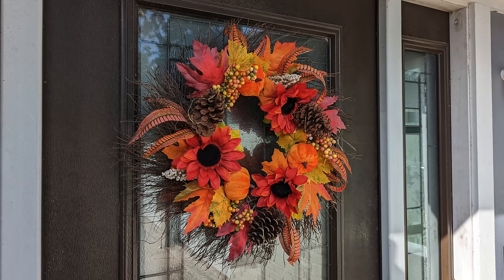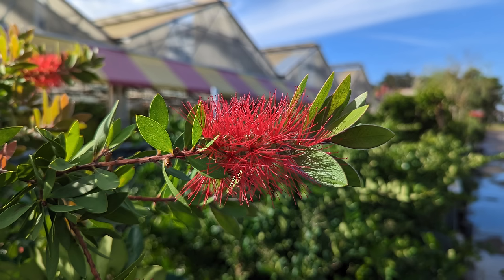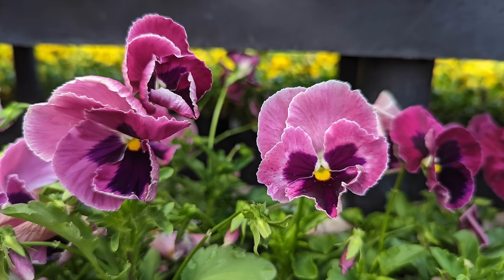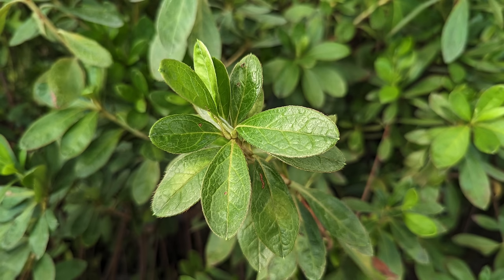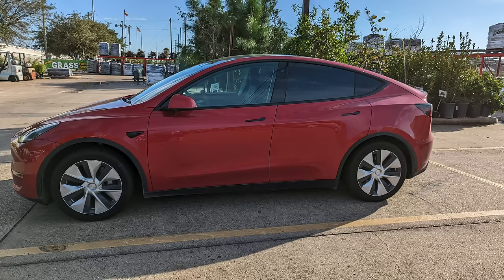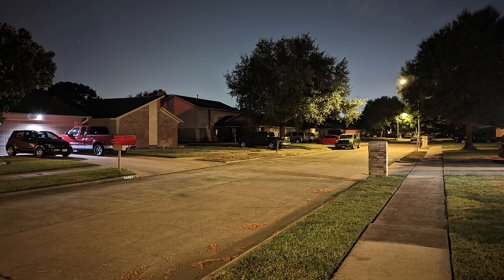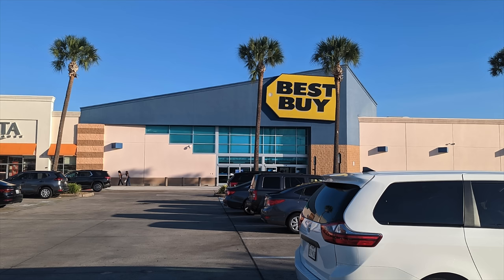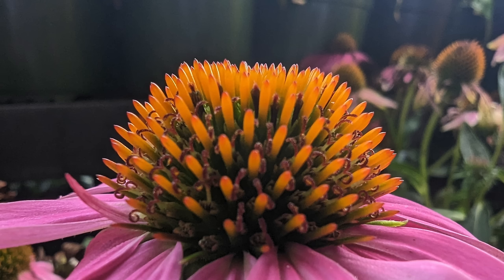Google Pixel 7 Pro Camera WINS! TONS of Camera Samples!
The Google Pixel 7 camera is the best smartphone camera of 2022, and the smartphone camera king! The Pixel 7 Pro Camera beats out the S22 Ultra, and even the iPhone 14 Pro Max, with the highest DXOMARK score to date! This Pixel 7 Pro Camera review shows off the Pixel 7 Pro camera samples I've taken! Best Smartphone Camera 2022!